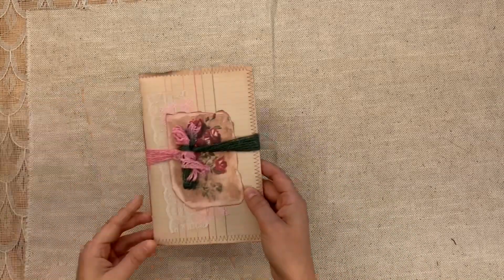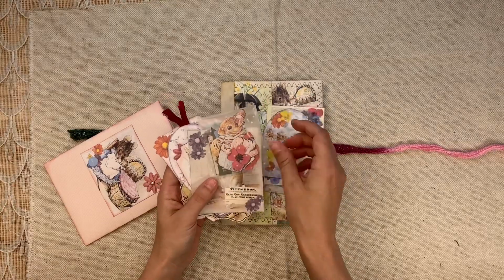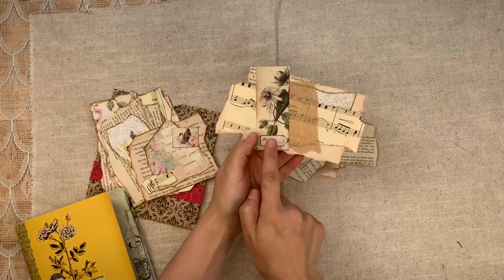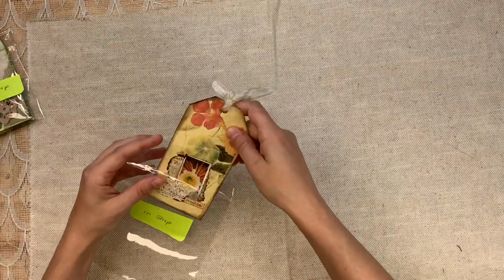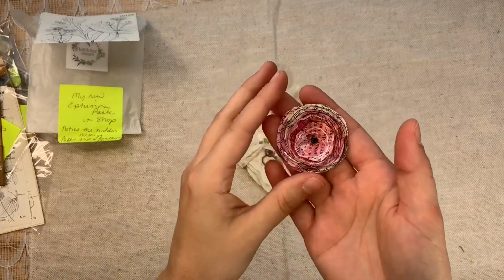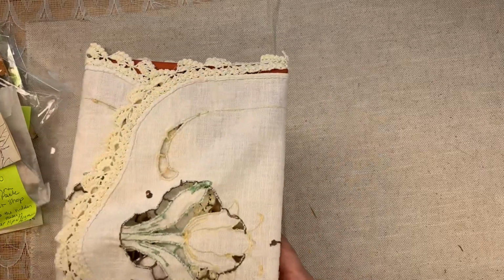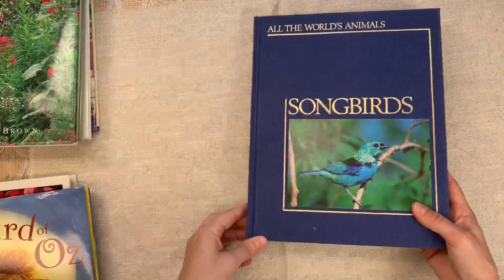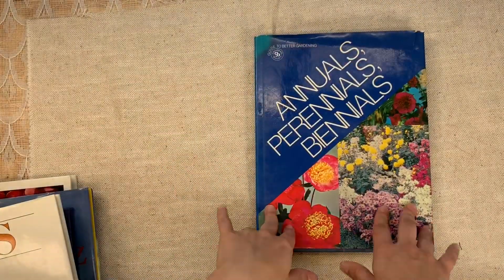Chill Video - JoAnn Restock, Happy Mail Share, Used Books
MK MazDesigns

Antique Paperie

* lindseyzenor for $10 off yearly membership
* lindseylifetime for $20 off lifetime membership
30 day guarantee

Magnolia Seed
(Divine boho beads & journal supplies)

Green Apple Gifts (lovingly handmade and curated gifts for yourself or others ♡)

Message me to find out how to have your shop or channel appear here!